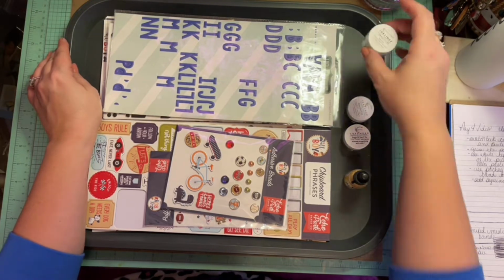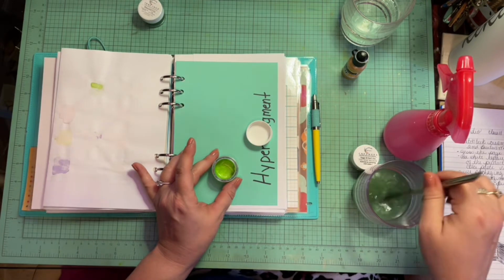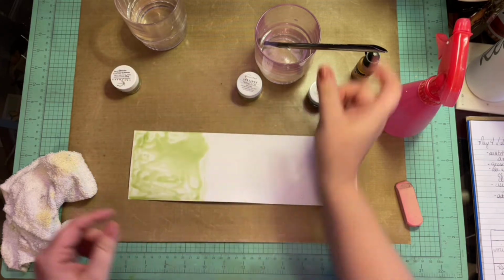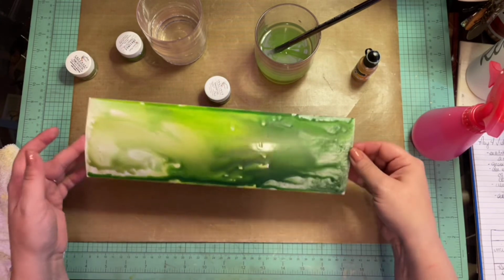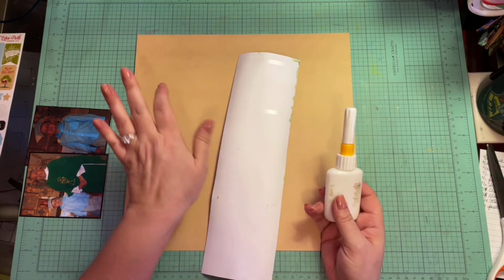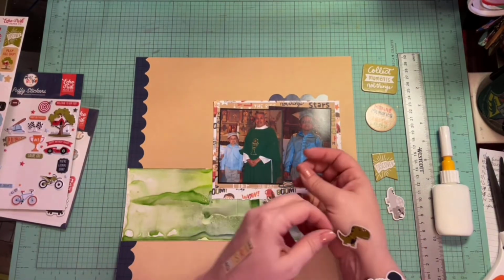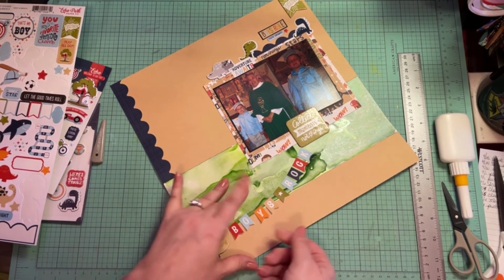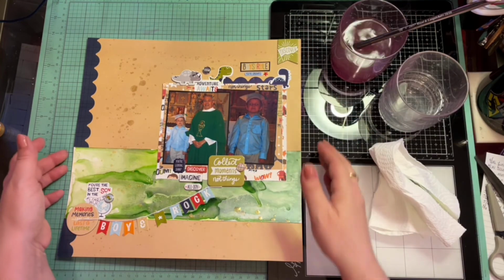Beginners Guide to Mixed Media week 4 series class 11 5/4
Close To My Heart link